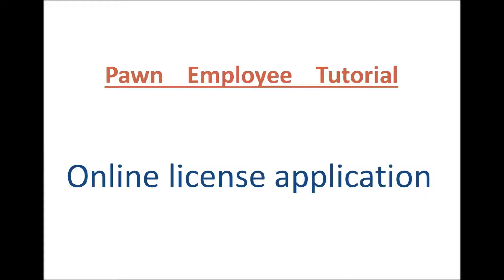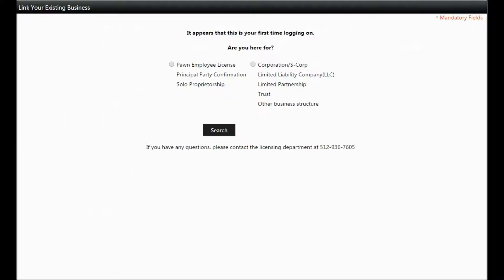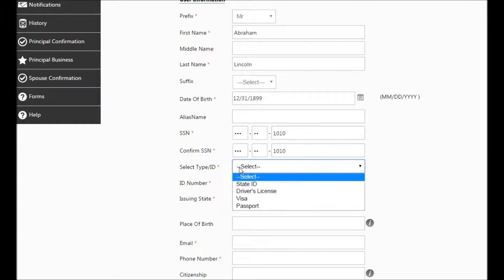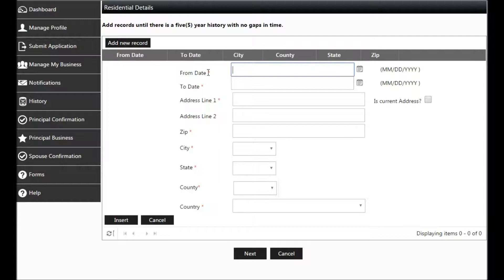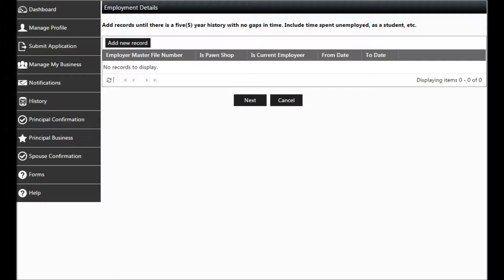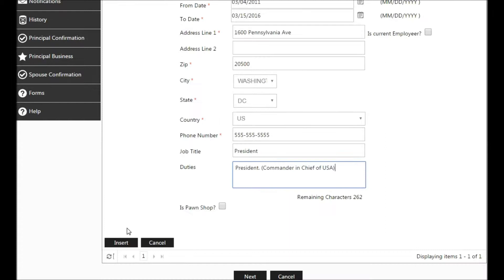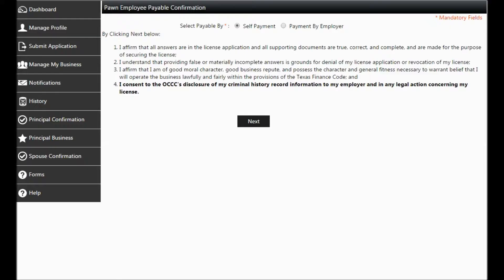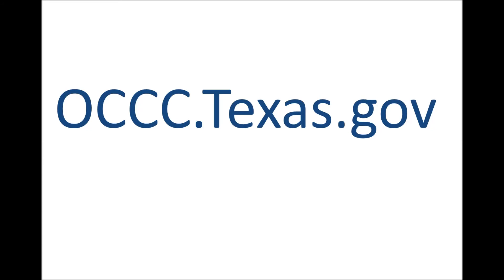PawnEmployeeOnlineApplication 5 12 16